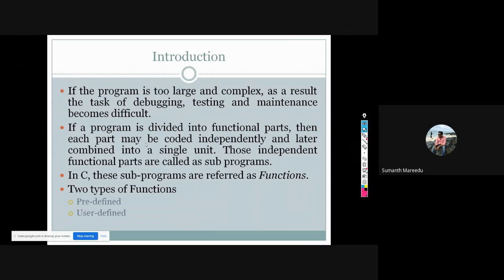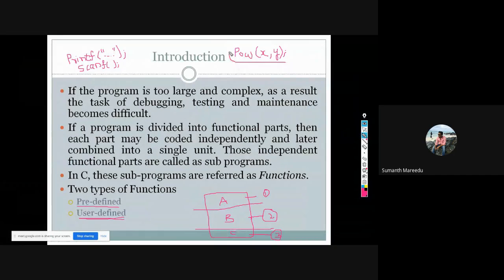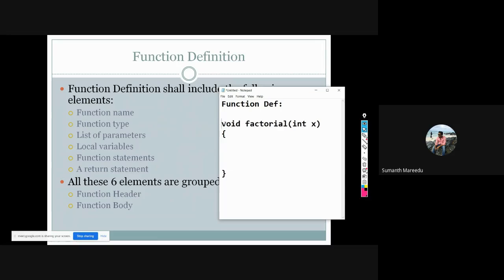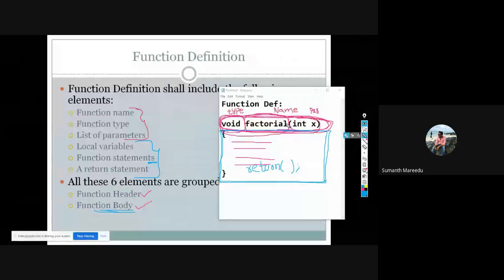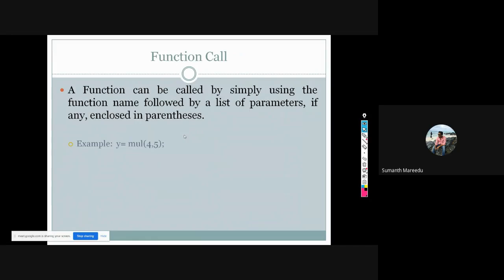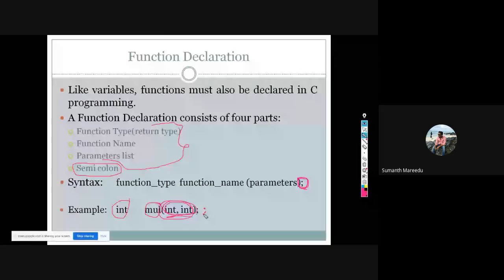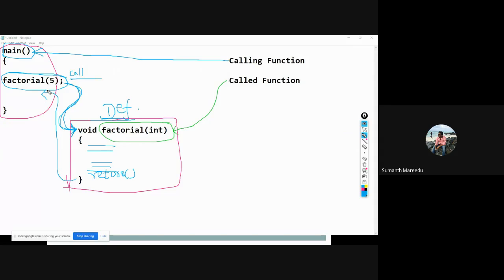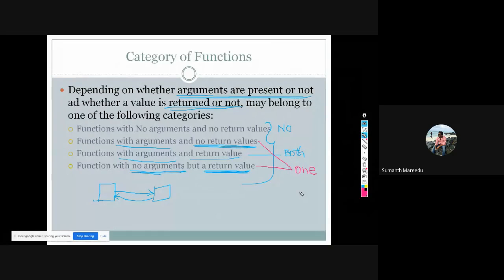C Programming Class 25: Functions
introduction to Functions, Function definition, Function call and Function declaration